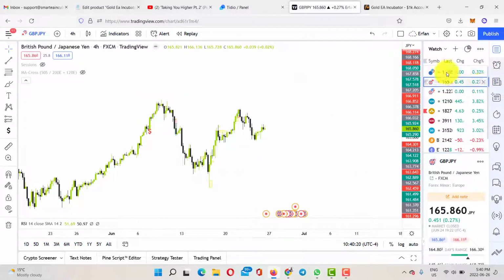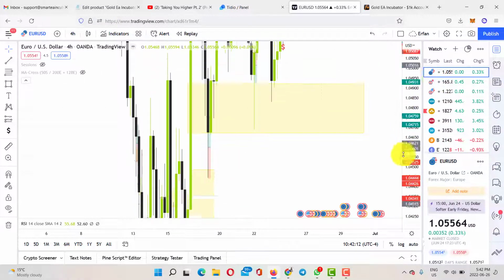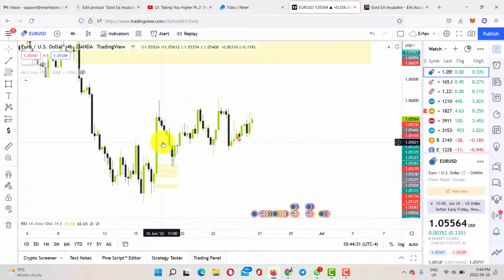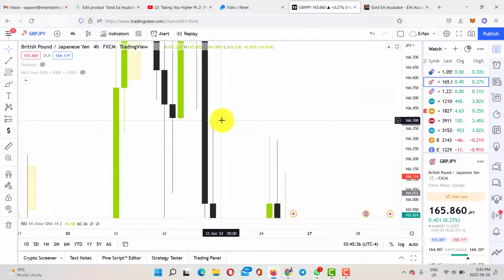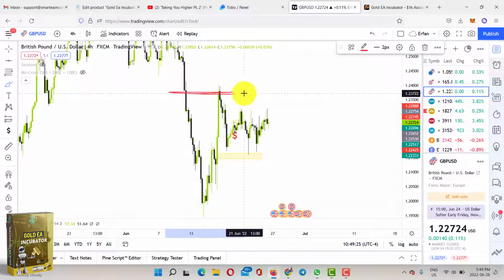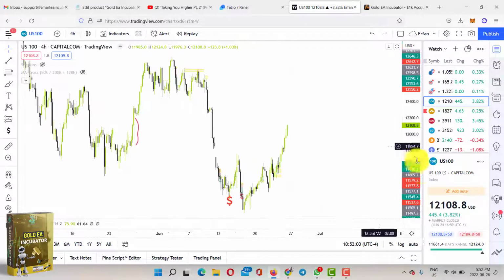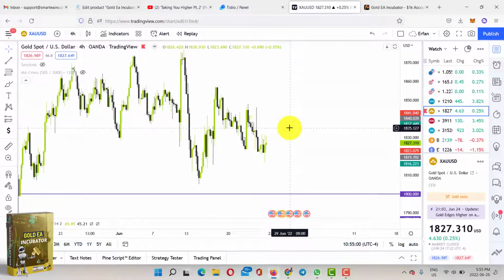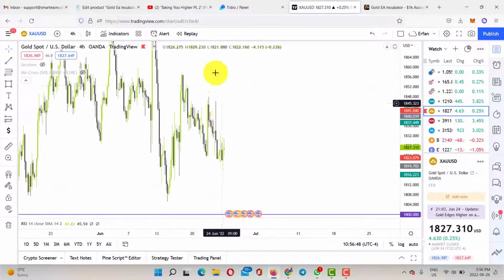Forex Weekly Analysis (26/05/22) | (XAUUSD, GBPUSD, GBPJPY, EURUSD)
1-on-1 mentorship to teach you the quickest way to trade profitably

In this video, I'm going to breakdown my live trading session and show you exactly why I took a trade on GBPJPY, GBPUSD, NAS100, EURUSD and how you can use this smart money concepts trading strategy with Fibonacci retracement tool to do the exact same thing. + I'm going to show you the results of Gold EA Incubator which is a Forex expert advisor (Trading bot) and also share with you how you can achieve the same results.